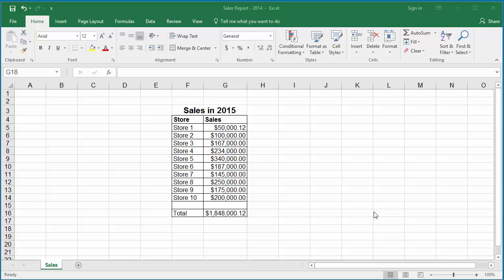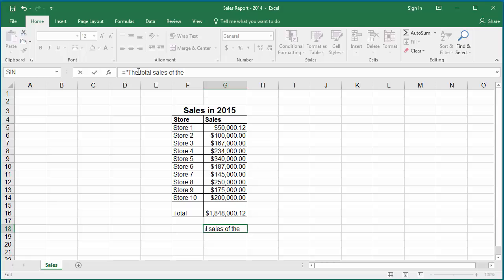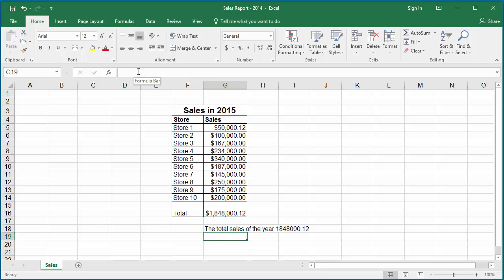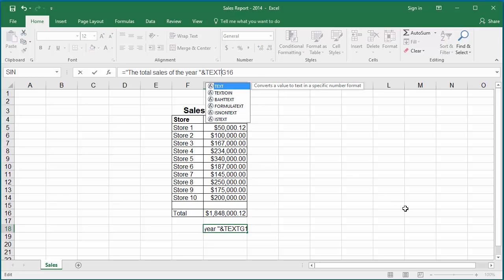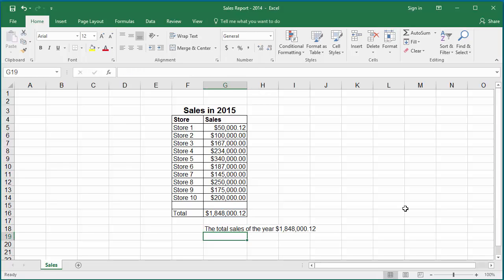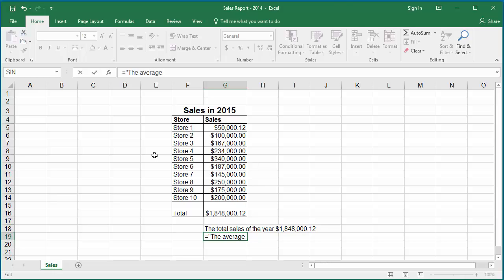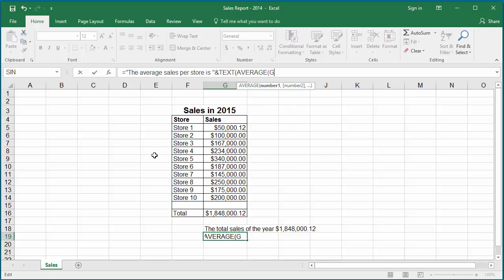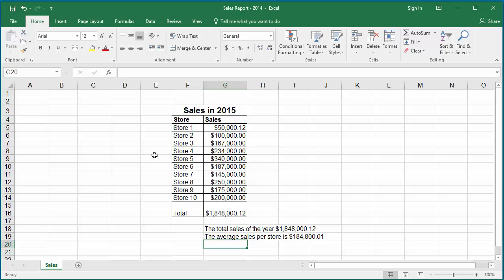How to Display Numeric values as Text in Excel 2016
How to Display Numeric values as Text in Excel 2016 - Office 365